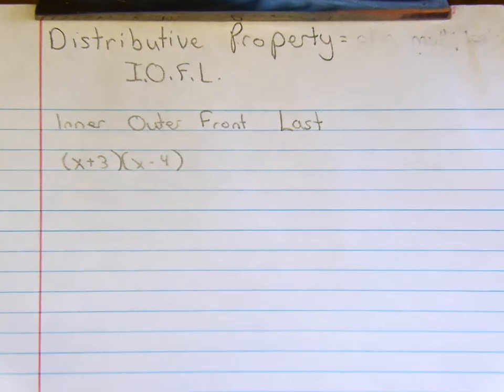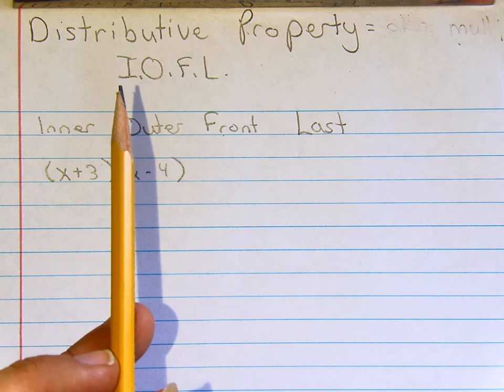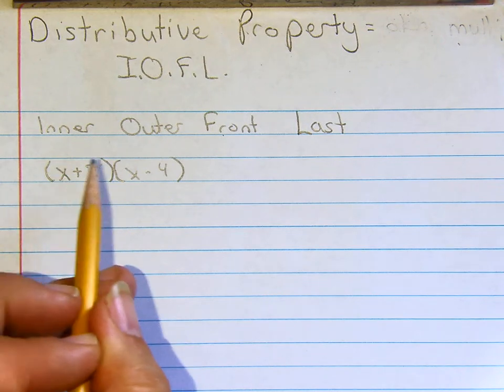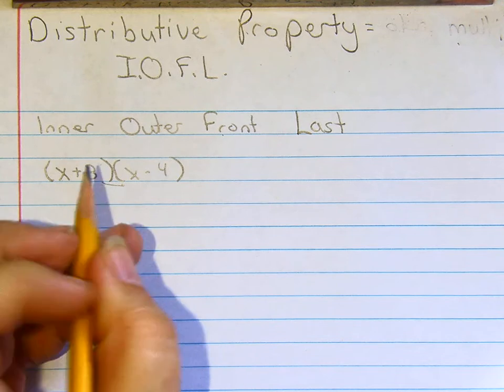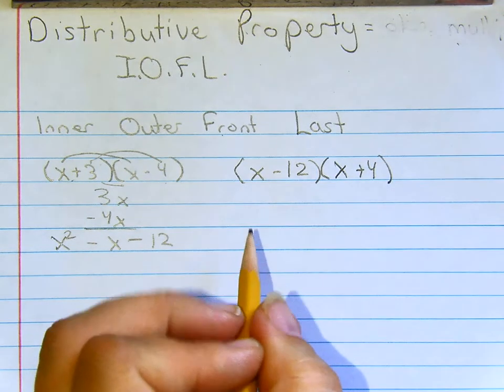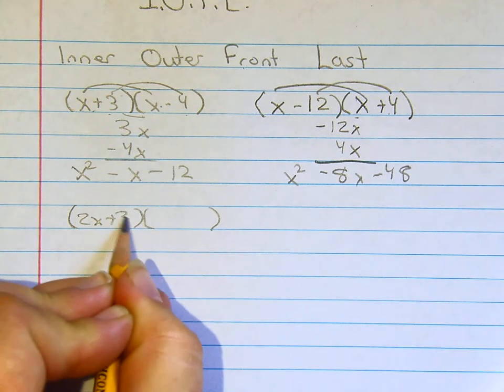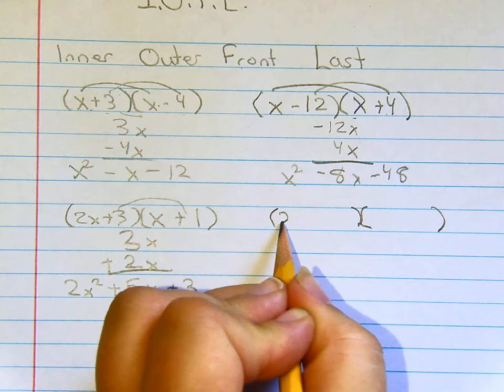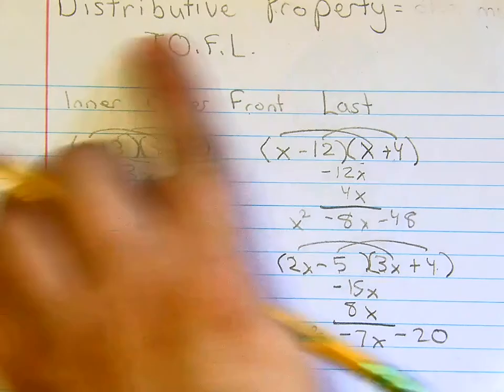Multiplying Binomials: FOIL Notes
Multiply your Inners, Outers, First and Last for a quick and easy way to multiply binomials.